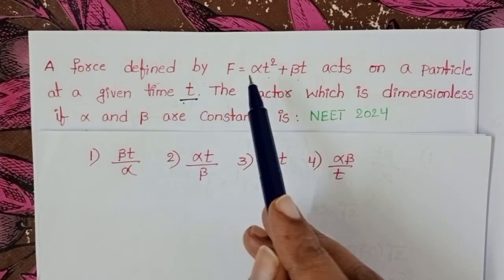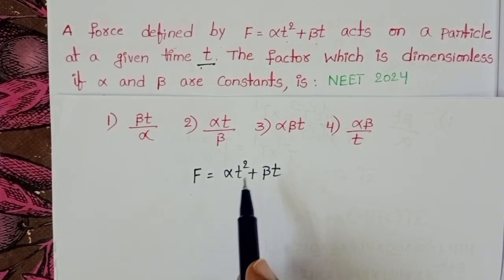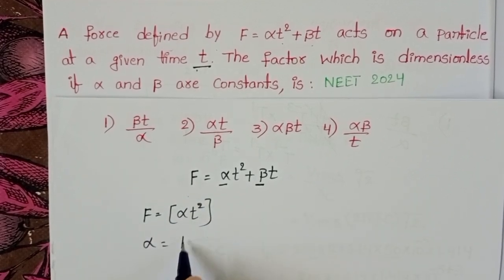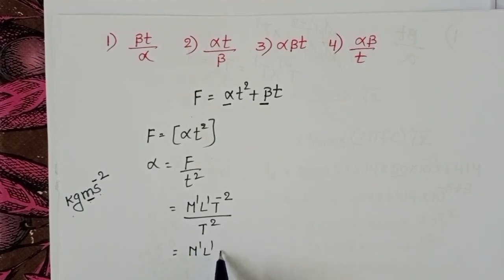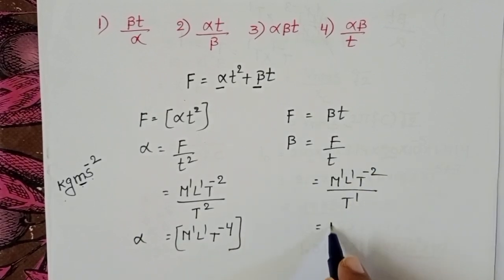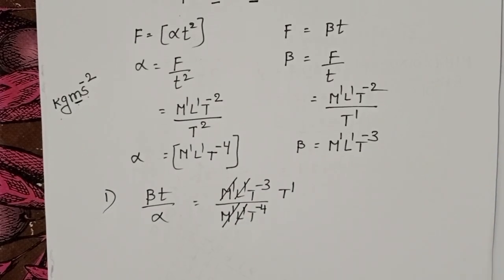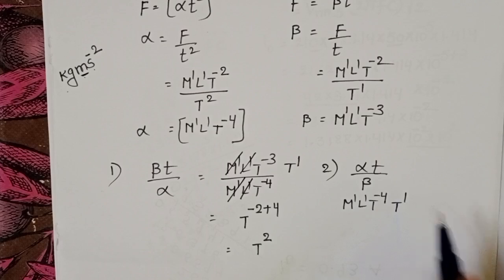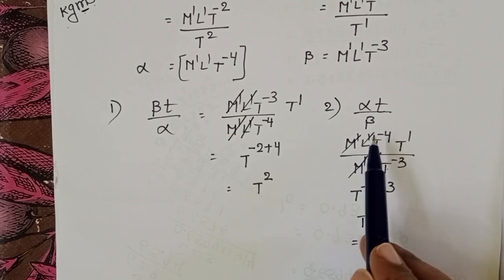A force defined by F=alphat^2+betat acts on a particle at the given time t.The factor which is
A force defined by F=alphat^2+betat acts on a particle at the given time t.The factor which is dimensionless if alpha and beta are constants,is
neet physics pyqs detailed explanation
neet pyqs from units and measurements